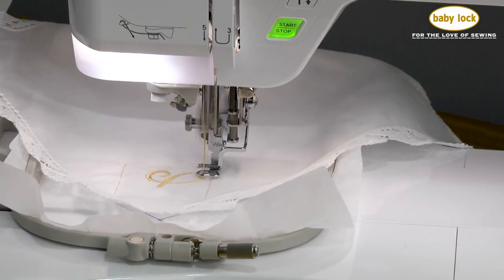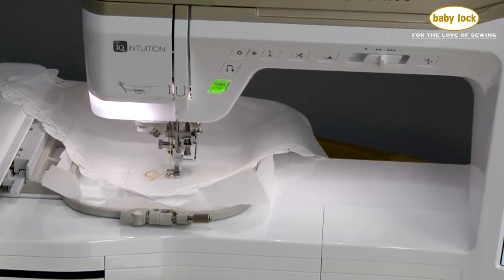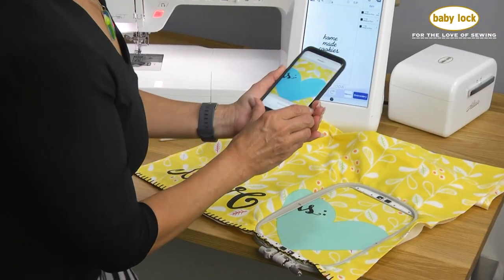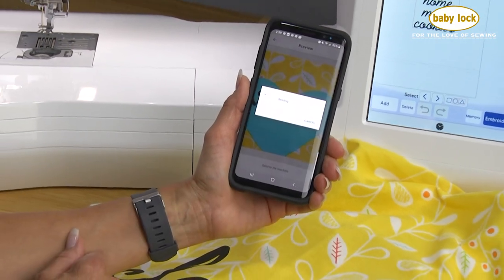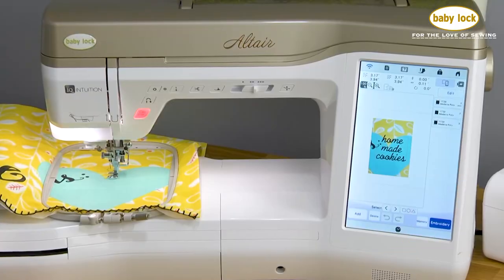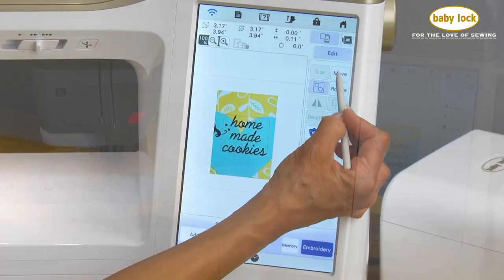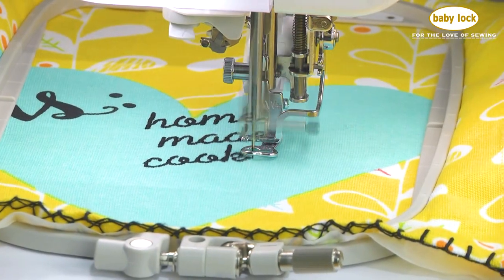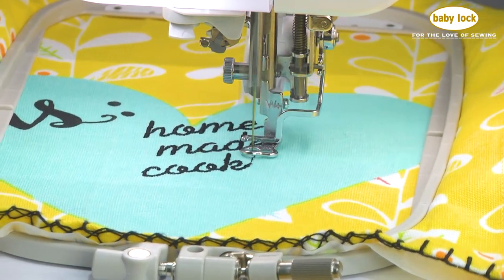Your Intuition is Telling You Something on the Baby Lock Altair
Achieve the perfect alignment on embroidery designs when you use the IQ Intuition™ App.

Discover more about the Altair sewing and embroidery machine and the IQ Intuition™ App

Head over to Babylock.com for more ideas!